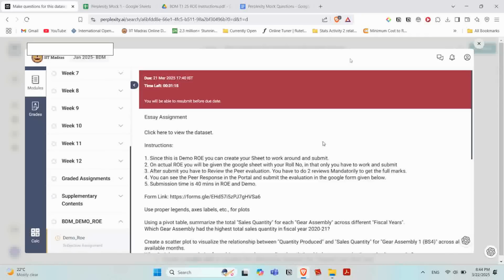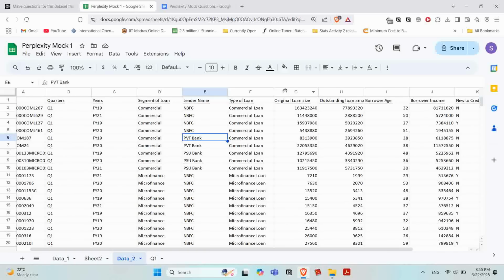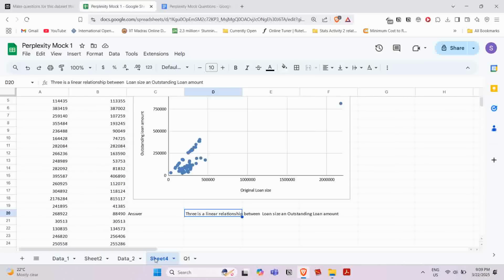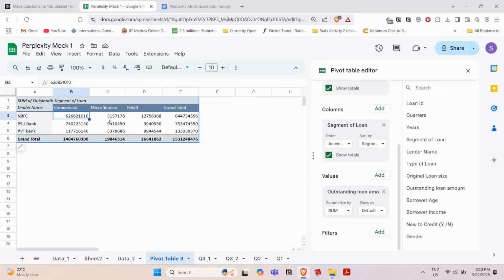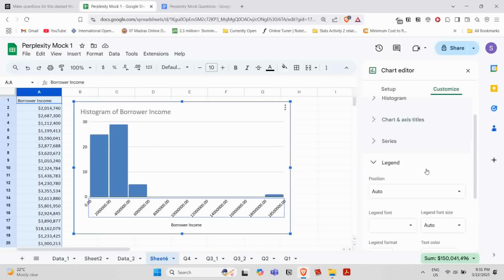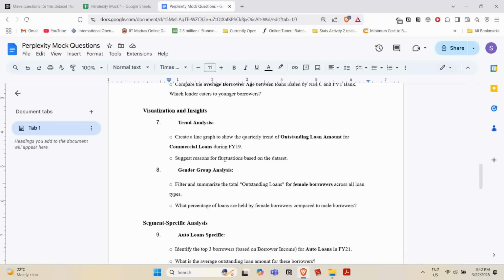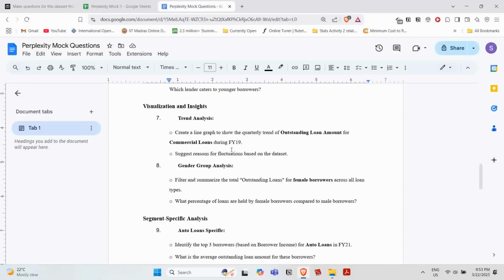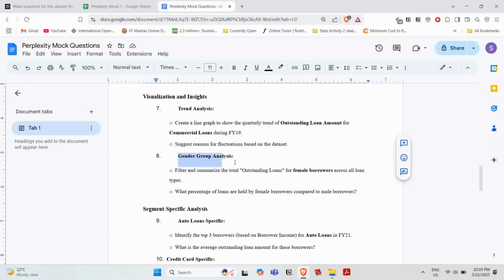ROE Mock Solving Session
ROE mock solving session for BDM course.

I think in Q1, I should have added Quarters in the columns of pivot table. The question reads "Calculate the total outstanding loan amount for "Commercial Loans" across all quarters".
If there are mistakes in the video, feel free to mention them in the comments.

The dataset is the one from Graded Assignment 1 of BDM.
The links are also given in the comment section.

Chapters:
00:00 Introduction
00:01:21 Opening the dataset
00:02:43 Importing data into Google Sheets
00:04:07 Cleaning the dataset

00:06:35 📊 Creating a Pivot Table
00:08:37 Analyzing microfinance loans dataset
00:09:41 Filtering data in Google Sheets
00:15:20 Sorting loan types

00:18:00 🔢 Applying Formulas in Google Sheets
00:20:15 Using SUM, AVERAGE, COUNT functions
00:25:30 Advanced calculations with IF statements
00:30:10 Using VLOOKUP & INDEX-MATCH

00:35:45 📈 Creating Charts & Graphs
00:40:20 Customizing pivot charts
00:45:15 Analyzing data trends visually

00:50:00 📝 Answering Mock Questions
00:55:30 Interpreting dataset insights
01:02:10 Applying correct formulas for answers
01:10:00 Reviewing final solutions

01:15:00 Conclusion & Key Takeaways
01:18:00 End of Video

Data Analysis using Spreadsheet
Google Sheets
Excel